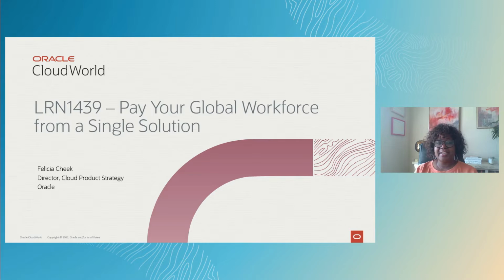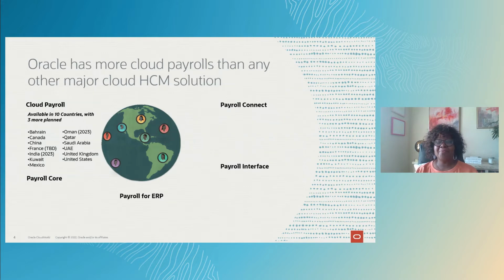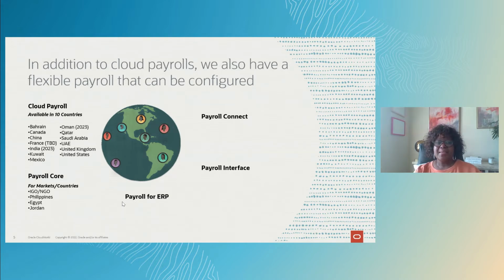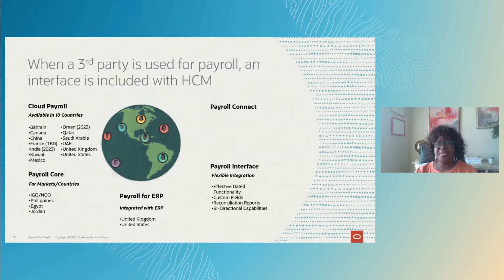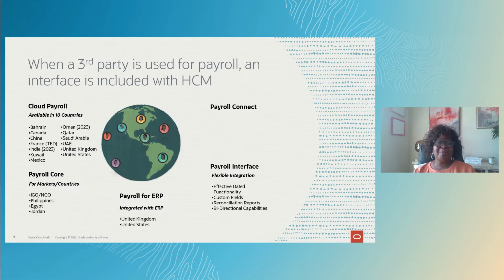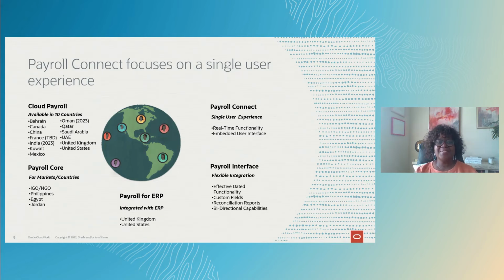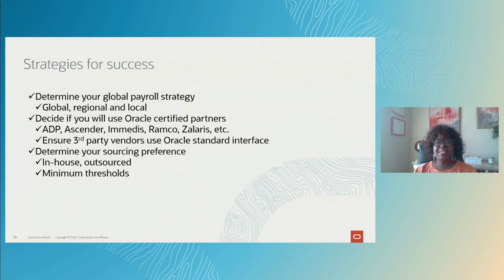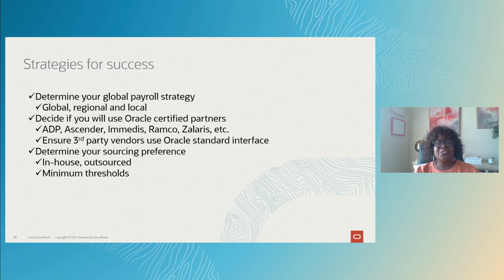Pay your global workforce from a single solution | CloudWorld 2022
Oracle Payroll is strategically designed to enable the payment of employees in countries around the world. Learn best practices and trends on how to select the right payroll products that help ensure your organization can stay compliant, streamline the end-to-end process, reduce complexity, better leverage technology, and lower cost using a single solution. See Oracle Payroll in action, and understand through key use cases the value of unified payroll with ERP to modernize the employee experience, reduce payroll processing time, and mitigate compliance risks.

Watch Felicia Cheek of Oracle discuss paying your global workforce from a single solution at CloudWorld 2022.